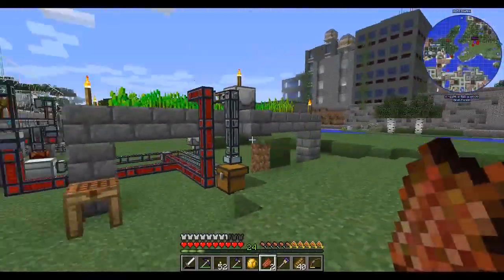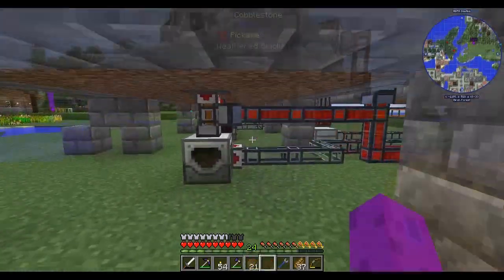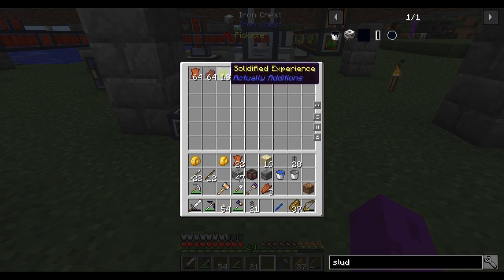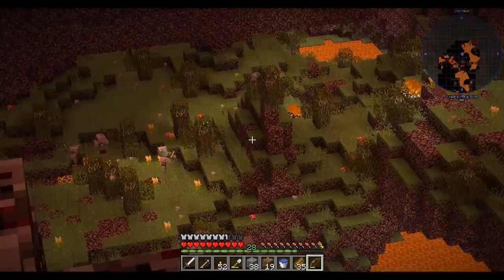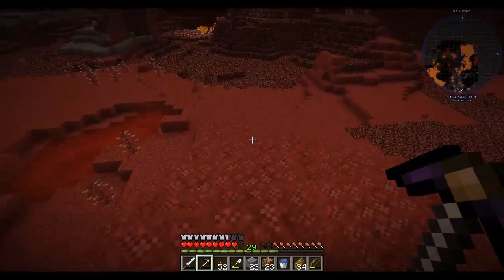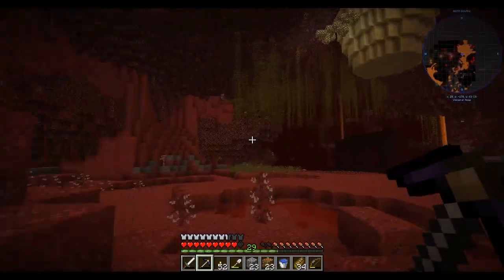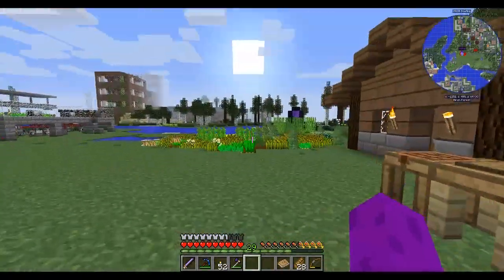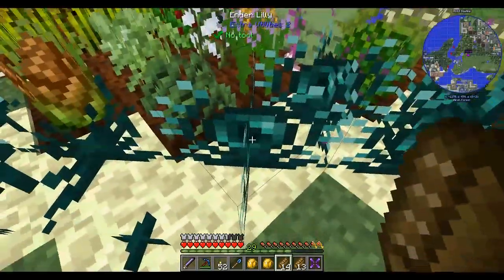AZ Plays Direwolf20 1.12.2 #4 - Helping The Cow Farm and Nether Tools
I've found a way to make the wheat grow a little faster, but it needs more machines!  I also go tackle the nether for real for the first time and get some much needed nether ores for tools.

This is my single player series in a Lost Cities world running the new Direwolf20 modpack for 1.12.2!

End screen graphic by Reddit user anarquizicism

Impending Doom
Palpitations
Last Stand
Sweet Success